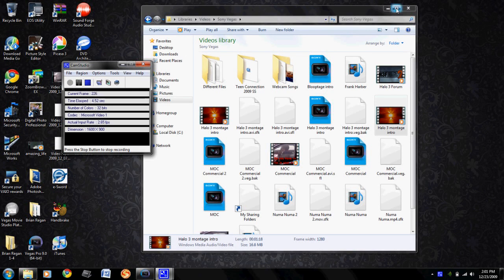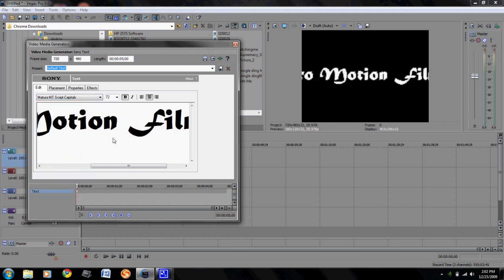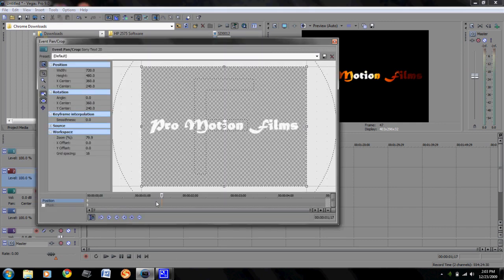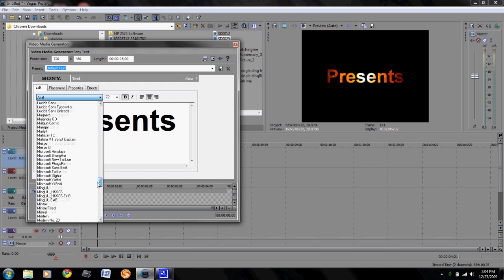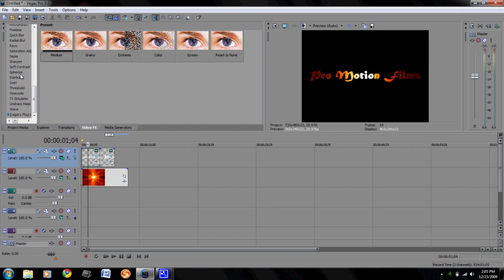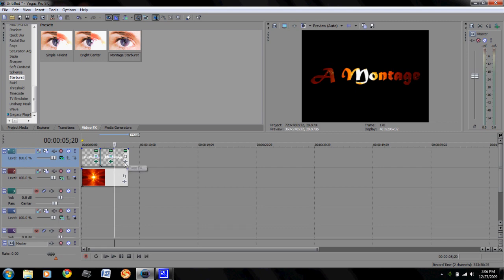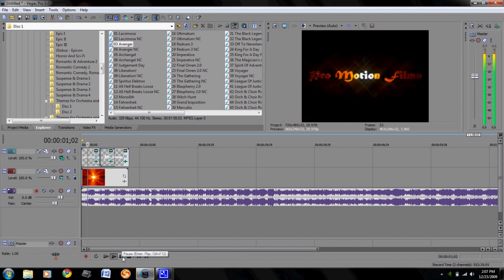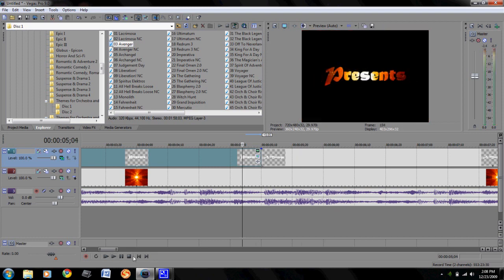Sony Vegas Montage Intro Tutorial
Here is a little tutorial I put together on how to make a Montage intro. It's my first one so tell me what you think. Here is where I got the movie background loop. and the Music I used can be obtained from Immediate Music